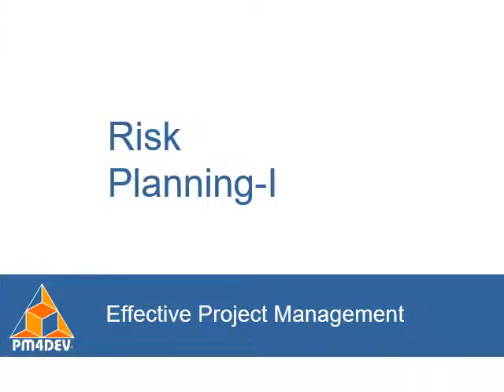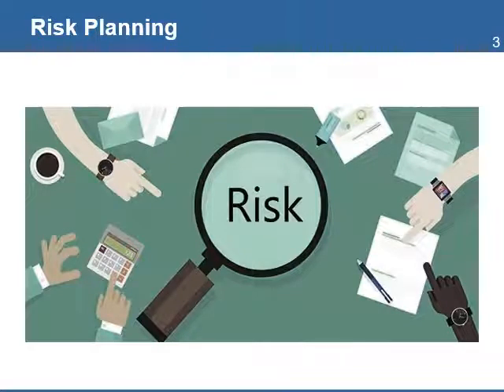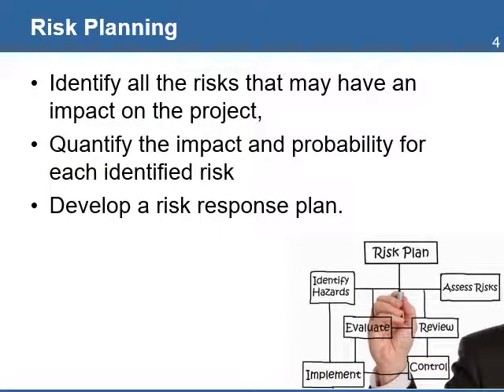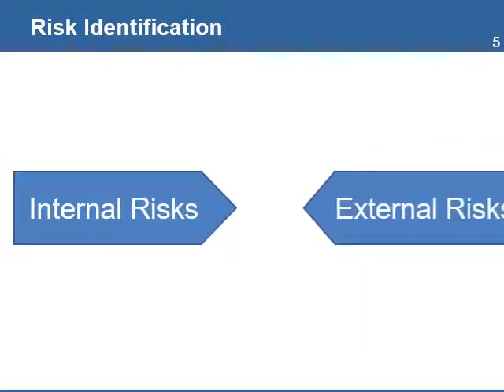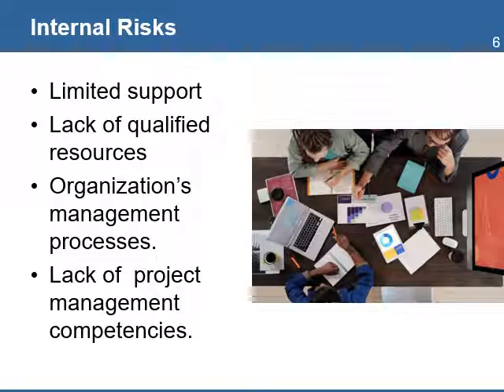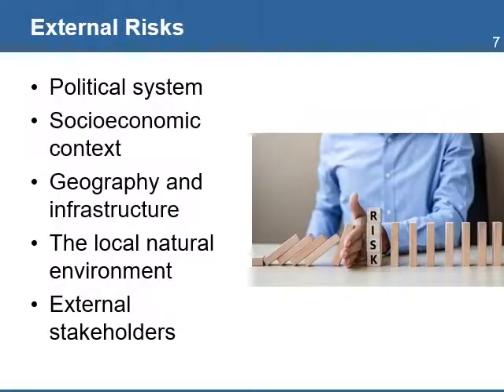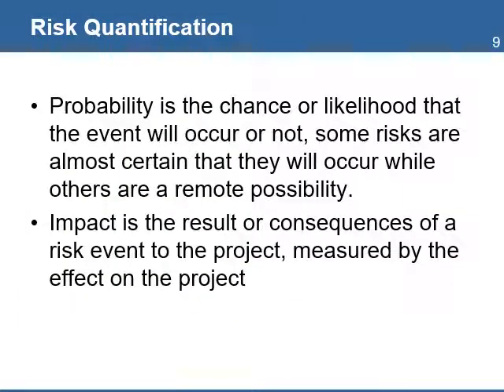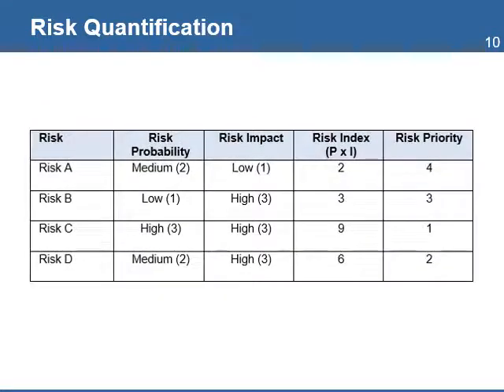Lesson 8-2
EPM   Risk Planning   Part I